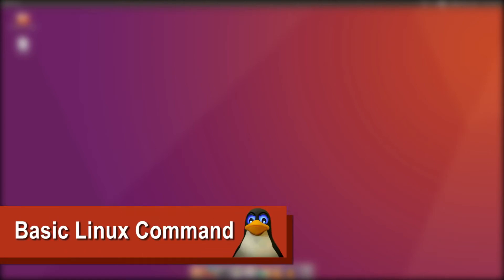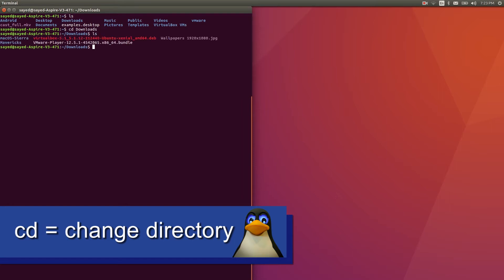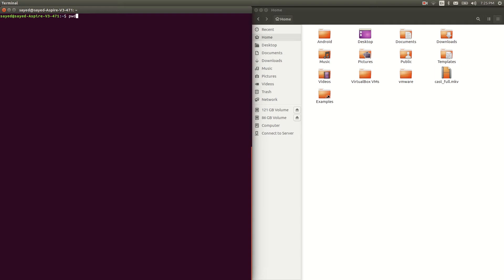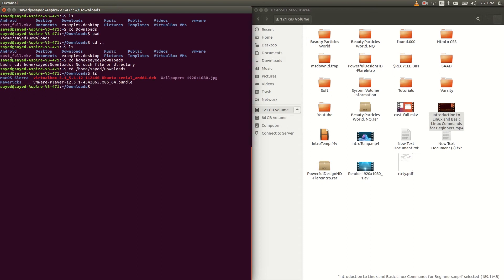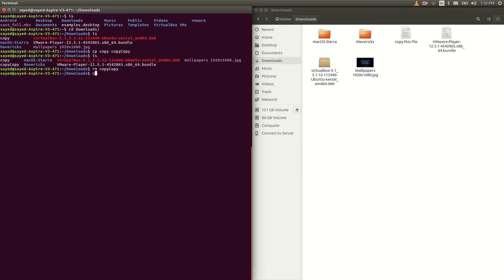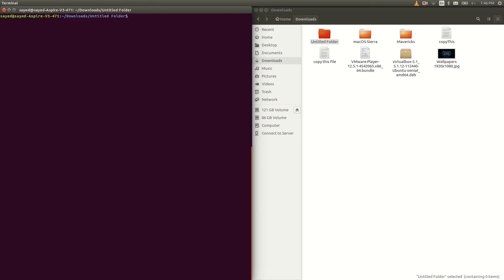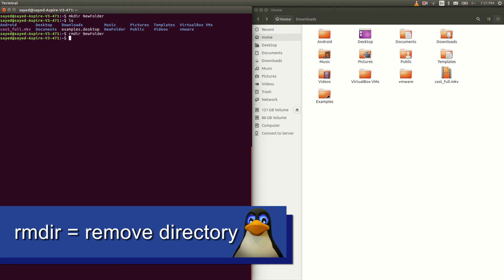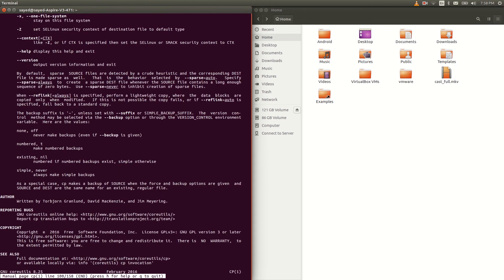Linux Tutorial - Basic Linux Commands for Beginners